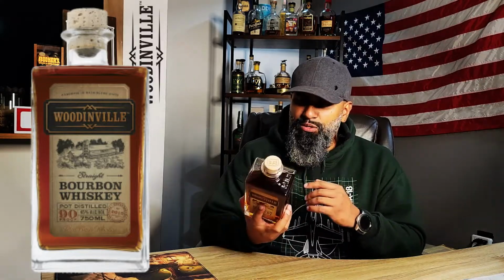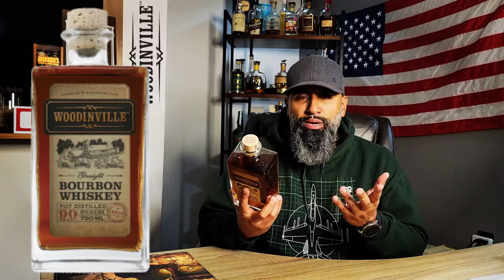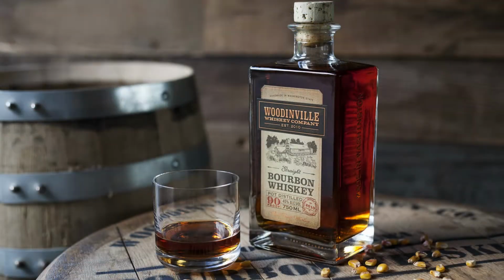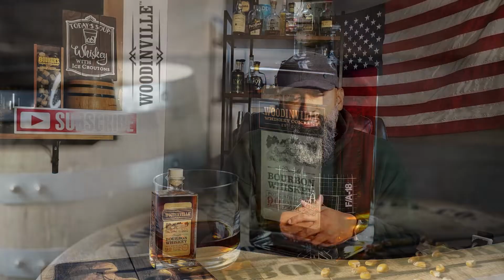Woodinville Washington State Straight Bourbon Review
Woodinville is coming all the way from Washington State... hmmmm.. didnt even know they were brewing things up over there. I wonder if it will live up to its name. Cheers!